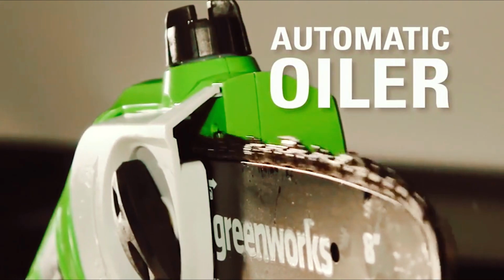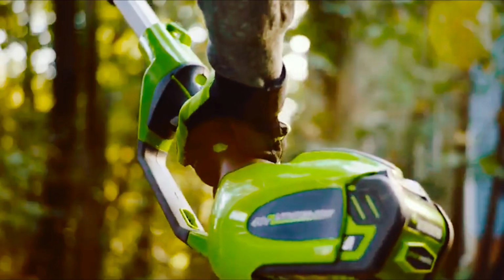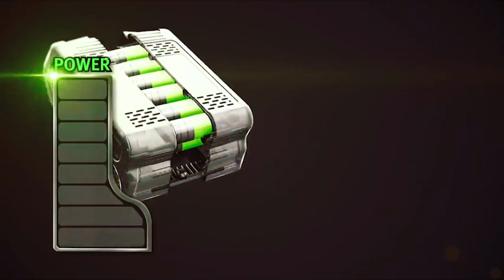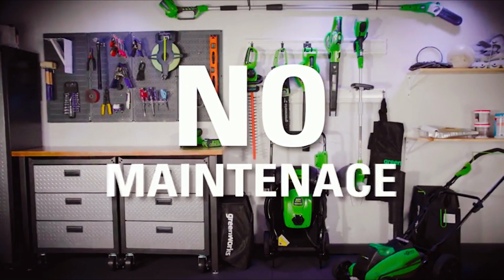Greenworks 20302 40 Volt 8 Inch Cordless Pole Saw — Best Cordless Pole Saw of the Year...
Greetings, and welcome to our review video for the Greenworks 20302 40 Volt 8-Inch Cordless Pole Saw from Amazon. In this video, you’ll learn about this product in terms of price, quality and performance so that you can make an informed decision before buying.

Please note that the manufacturer or vendor is solely responsible for all claims, guarantees, and product specifications. THE PRODUCT PERSPECTIVE is not liable for any of these claims, guarantees, or specifications.

Amazon Affiliate Disclosure Notice: We participate in the Amazon Services LLC Associates Program, which is an affiliate advertising program that enables us to earn fees by linking to Amazon.com and affiliated sites.